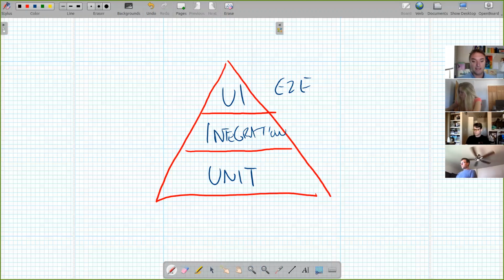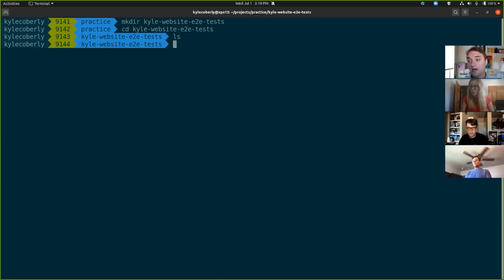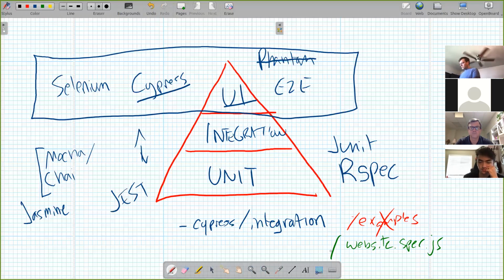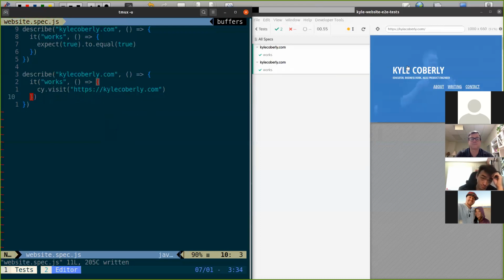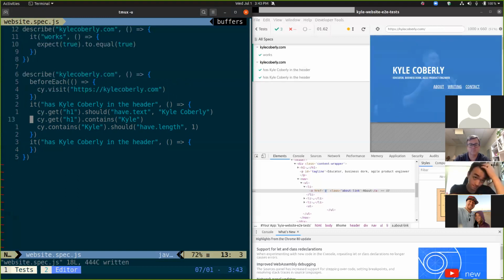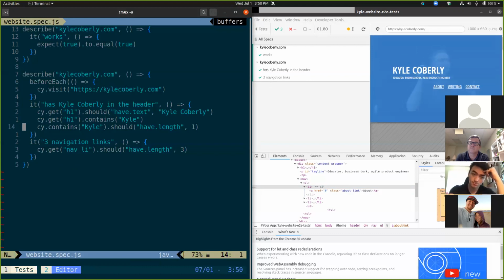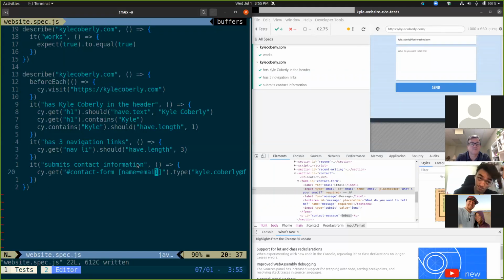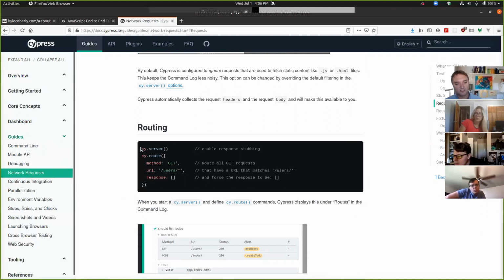Intro to Cypress Testing